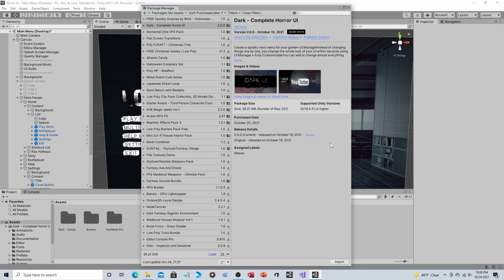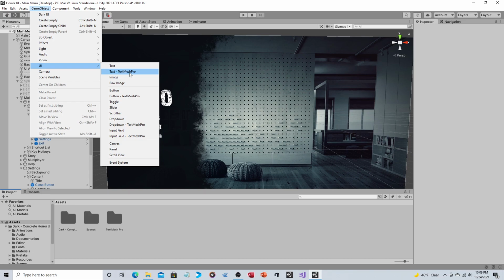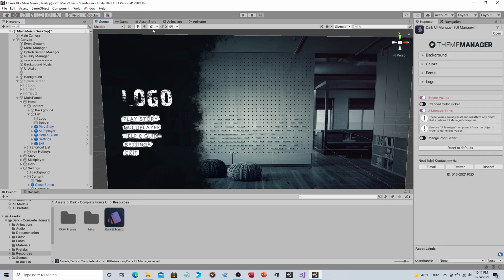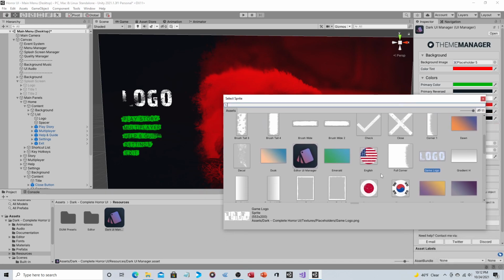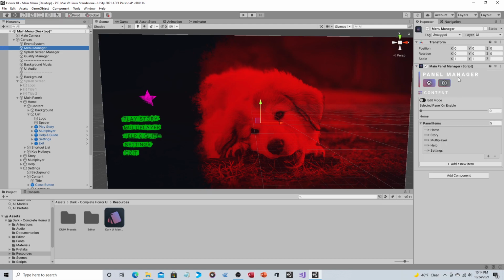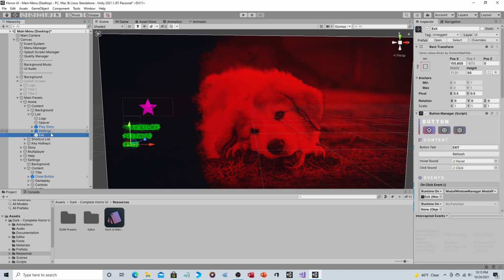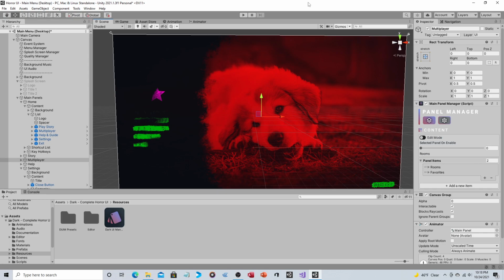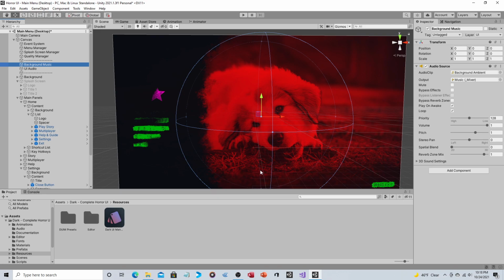Dark - Horror UI by Michsky